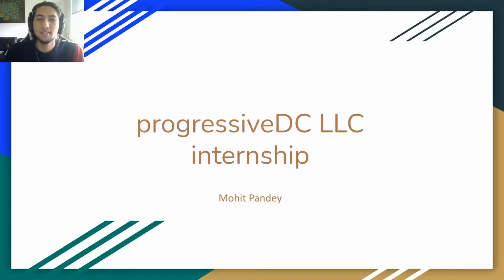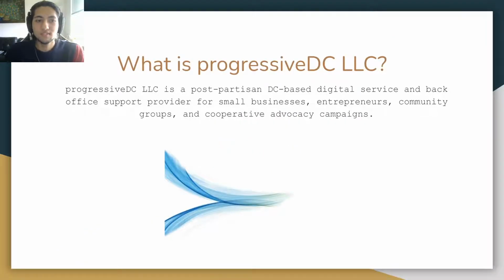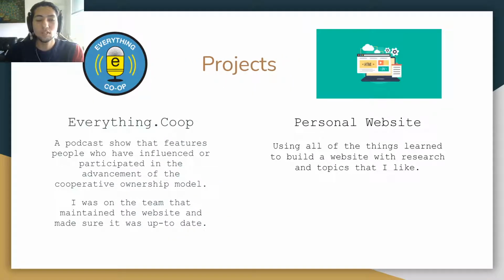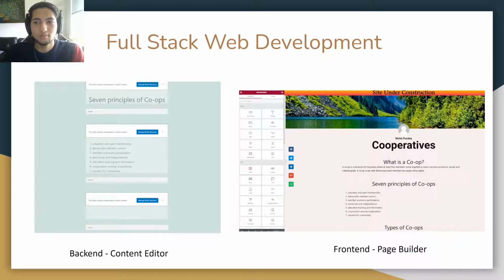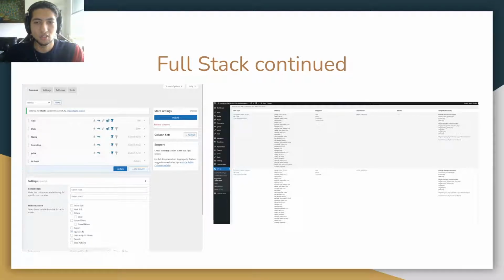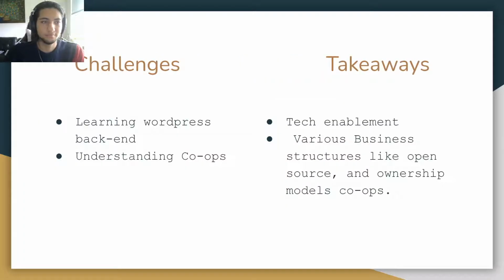Progressive DC Final Presentation